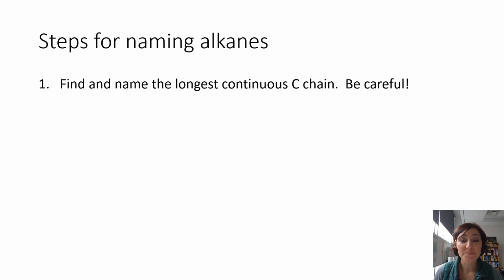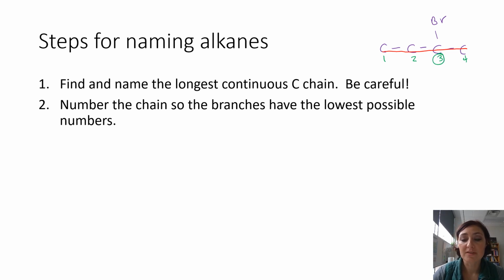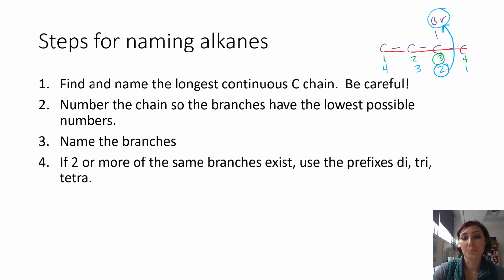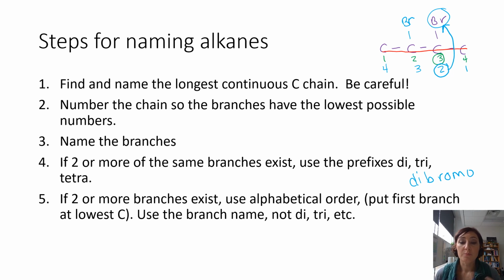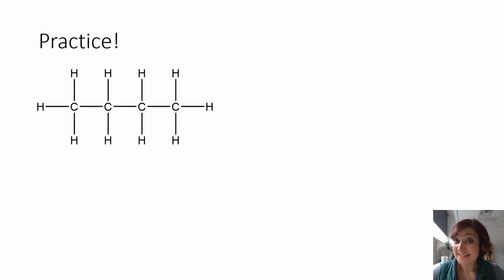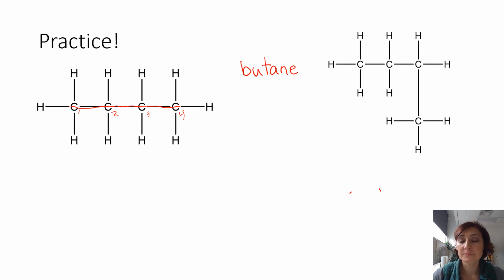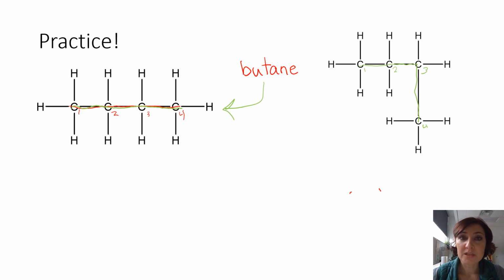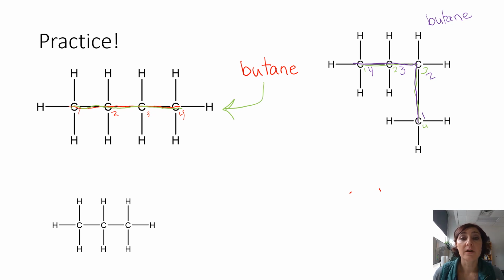Naming Simple Alkanes Podcast